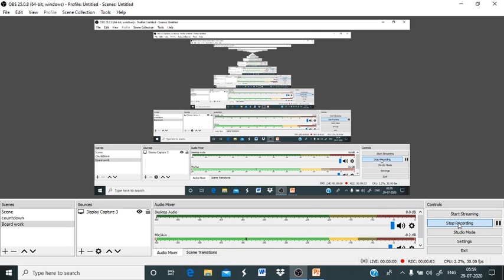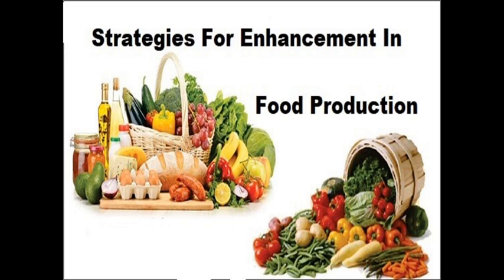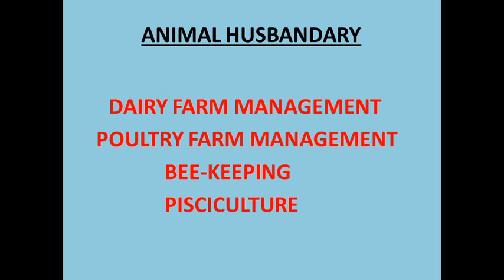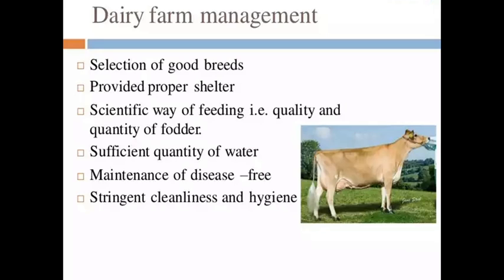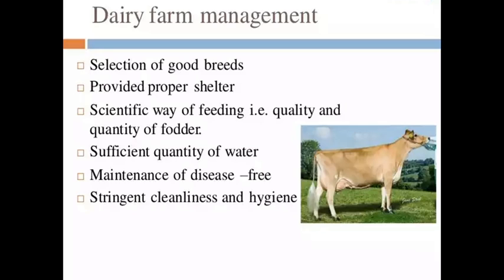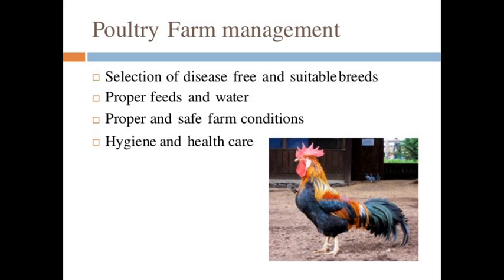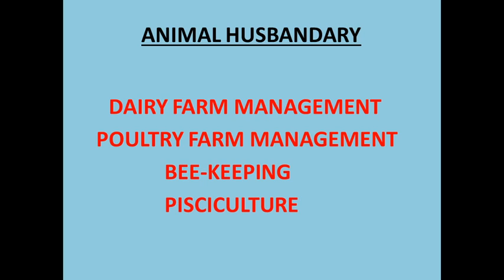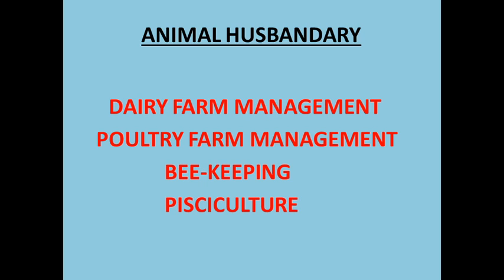XII BIOLOGY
STRATEGIES FOR THE ENHANCEMENT IN FOOD PRODUCTION